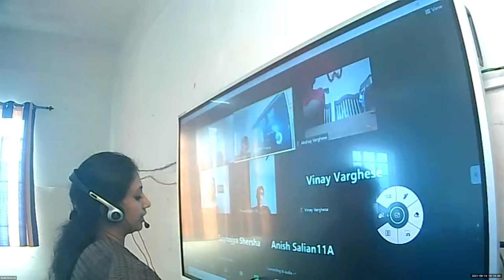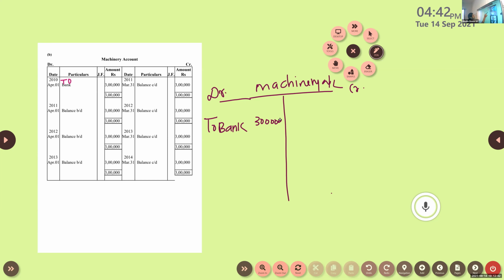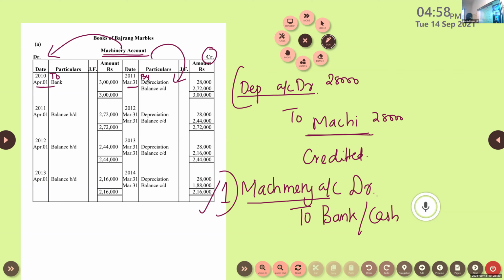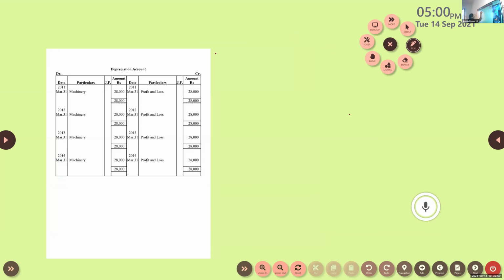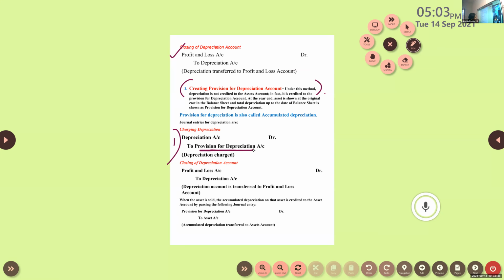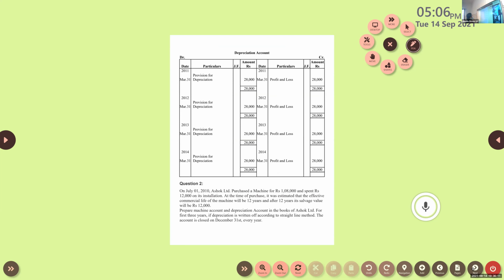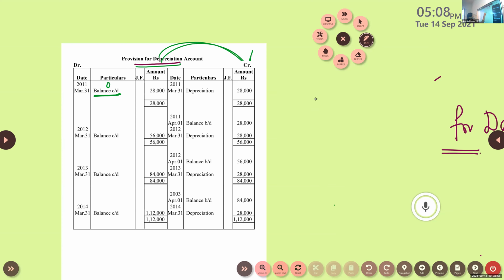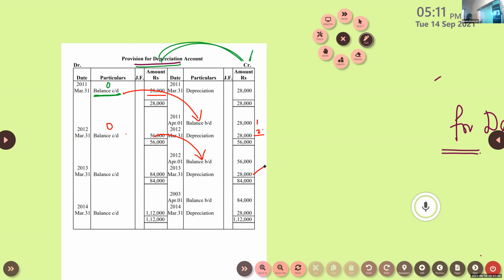Dr Raju Davis International School | CLASS 11 ACCOUNTANCY PART3| 14-09-2021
CLASS 11 ACCOUNTANCY PART3  QUESTION NO 1 DEPRECIATION